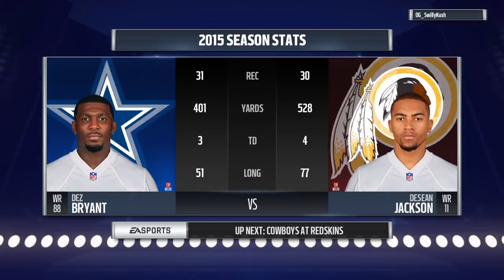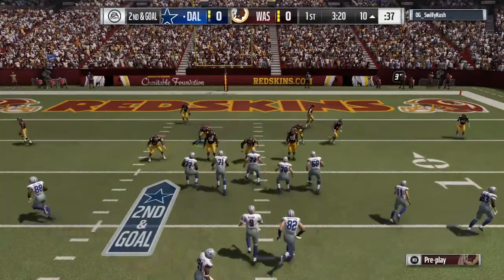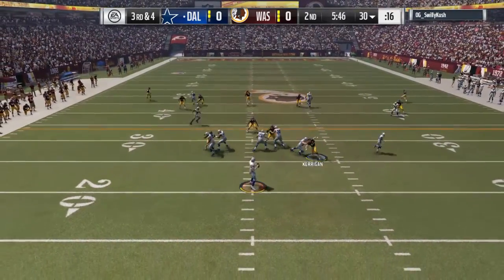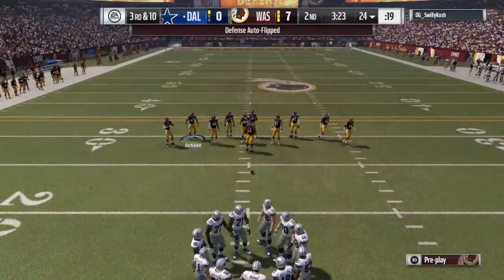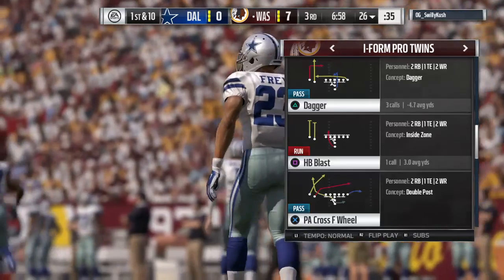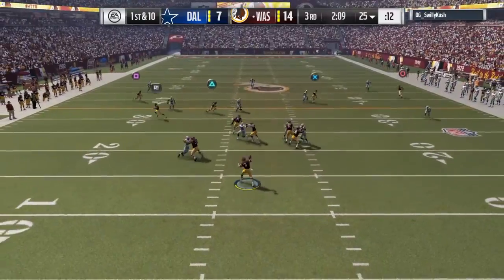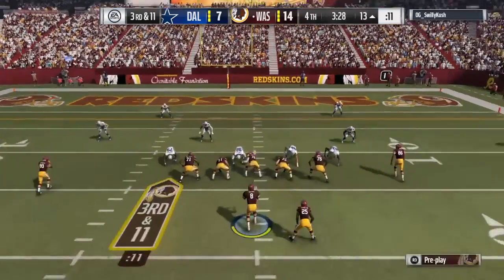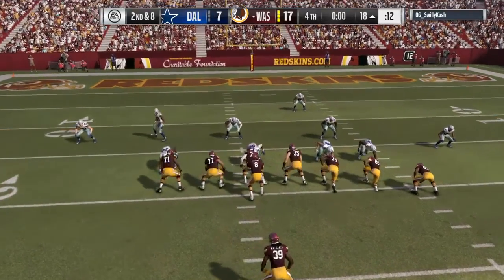TheGamingMessiaH's Live PS4 Broadcast